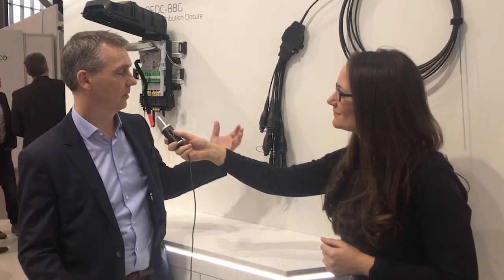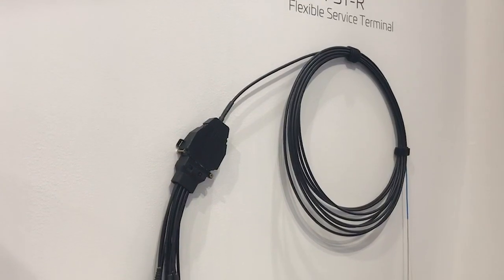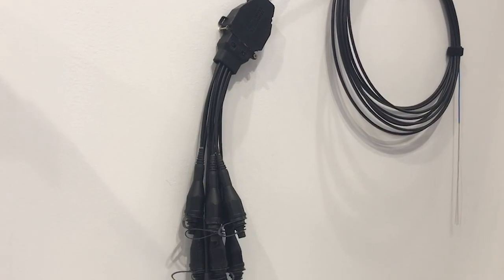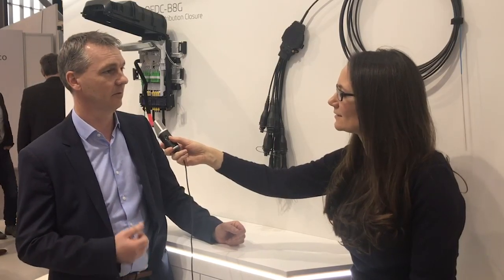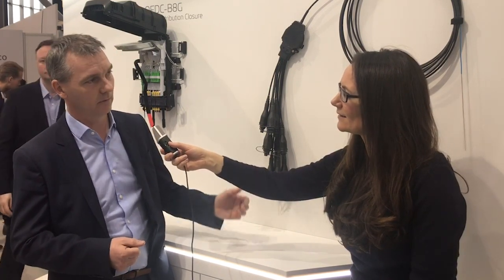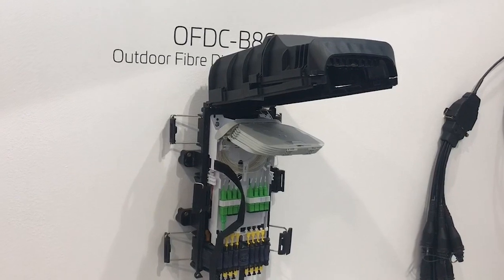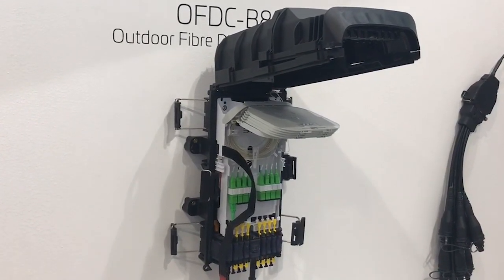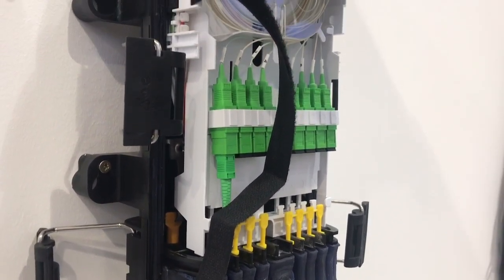CommScope taps into innovation to ease fiber deployment for customers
CommScope experts describe new fibre innovation related to hardened connectivity and connection points.